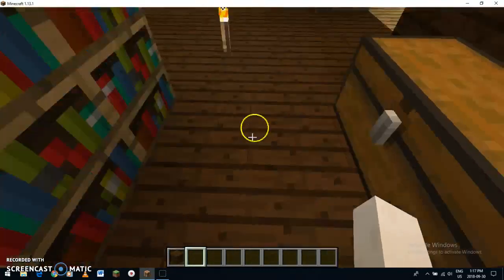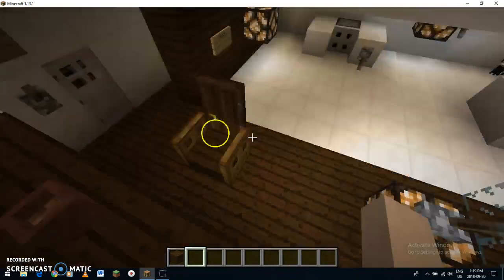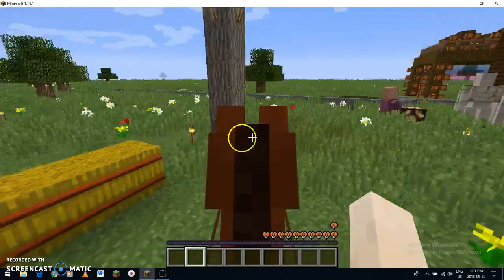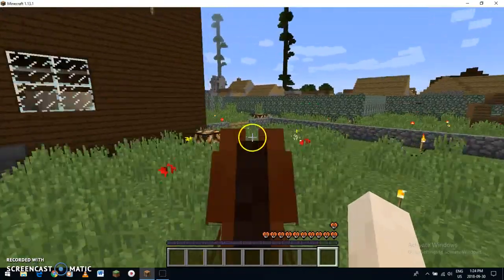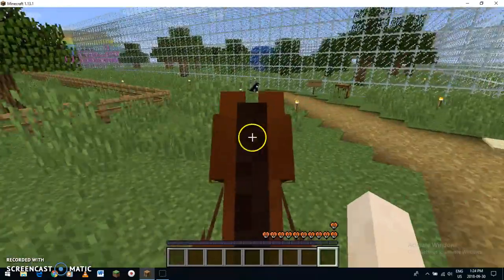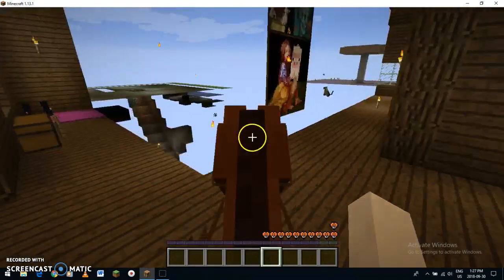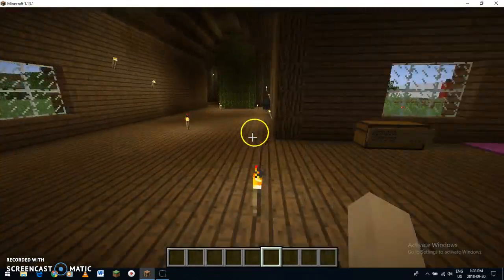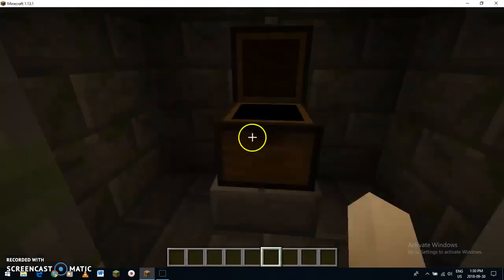Zoo Tour Part1